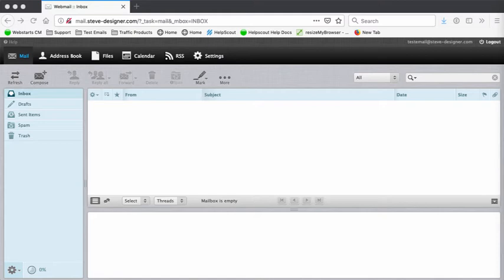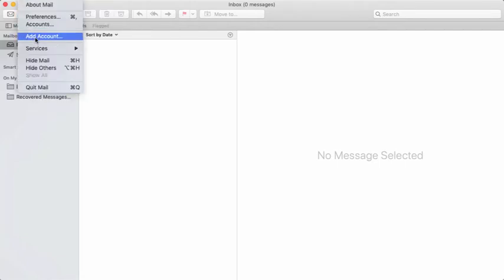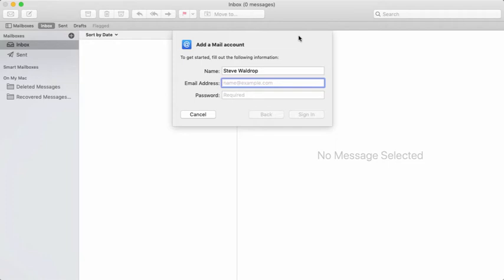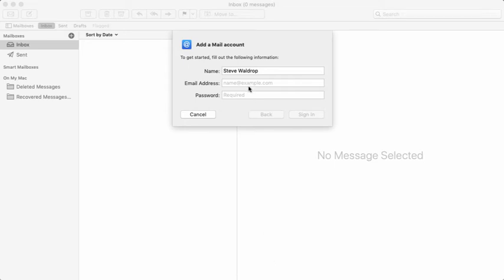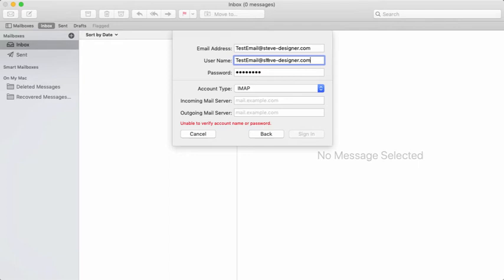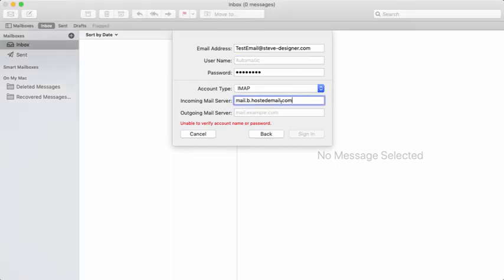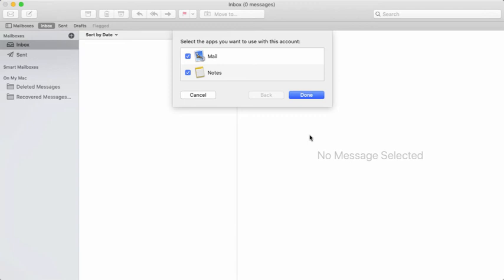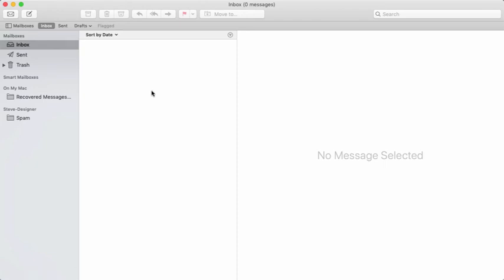How To Setup Your Email Address Using Apple Mail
WebStarts provides you with the ability to create custom email addresses to match your domain name. These emails can then be accessed using our web-based email client, Microsoft Outlook, Apple Mail, or any other mail client you choose.

▼ VIDEOS RELATED TO EMAILS ▼